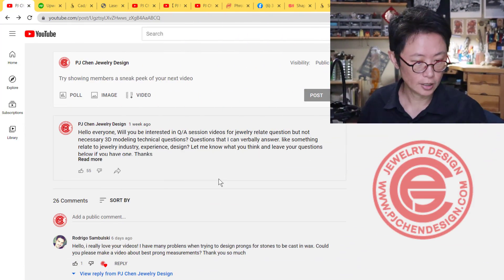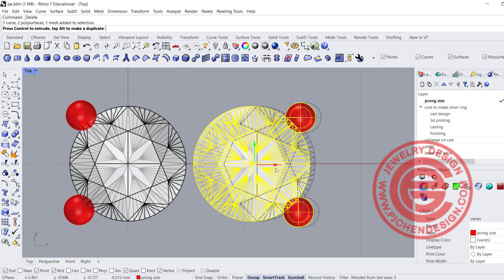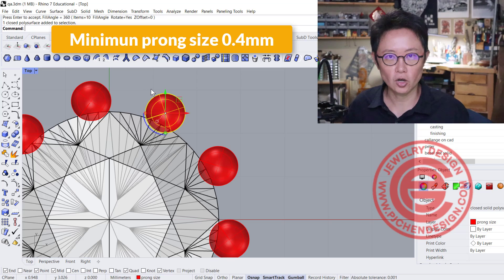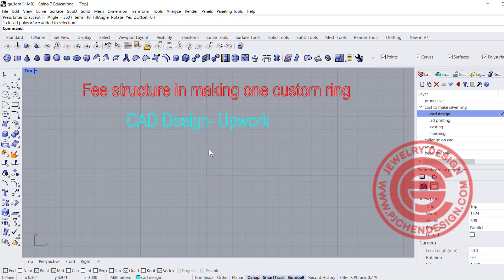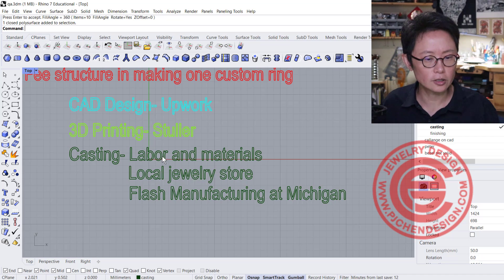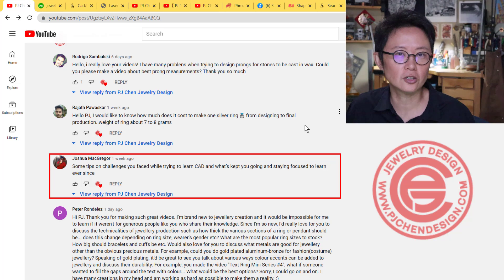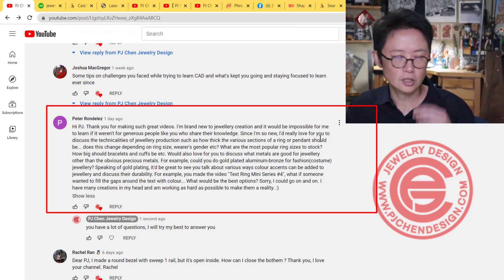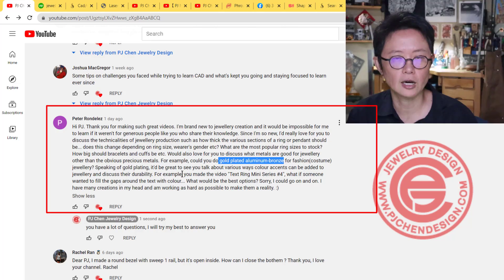PJ's Q/A Session: How to Design Prongs for stone setting? Custom Jewelry Making? and more #233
Answering your Jewelry CAD/Design/Production questions. You can find the questions in this video below,
00:45 How to design prongs for stone setting?
05:33 Custom jewelry making process
11:08 How to overcome the CAD learning challenges?
13:44 Jewelry production questions...